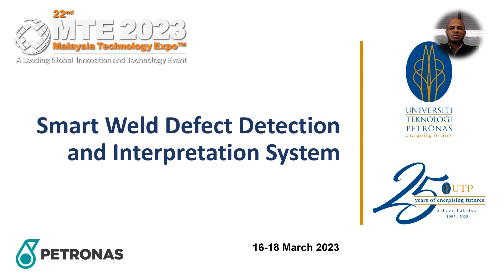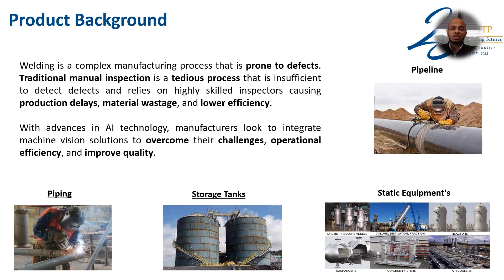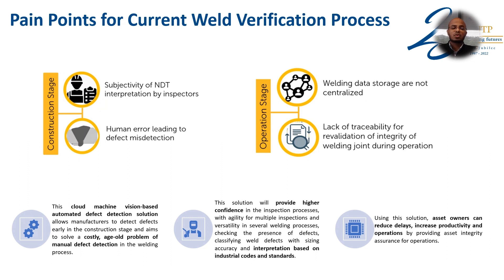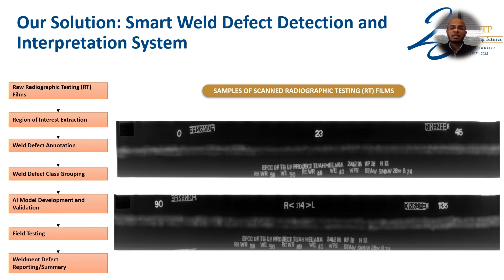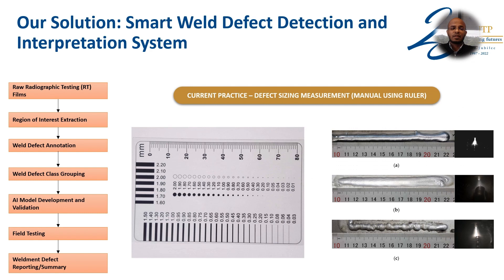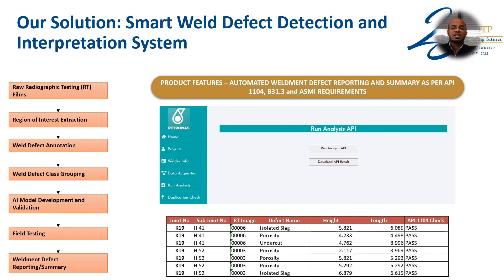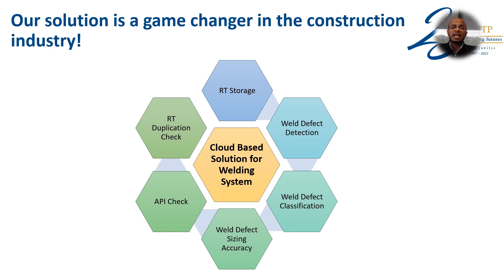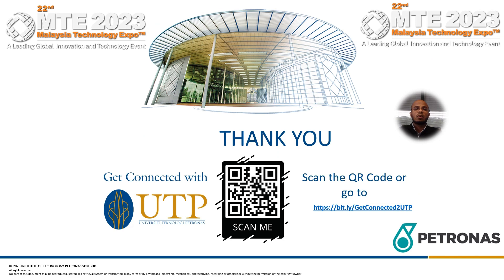Smart Weld Defect Detection and Interpretation via Artificial Intelligence (AI)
This machine vision-based automated defect detection solution allows manufacturers to detect defects early in the construction stage and aims to solve a costly, age-old problem of manual defect detection in the welding process. This solution will provide higher confidence in the inspection processes, with agility for multiple inspections and versatility in several welding processes, checking the presence of defects, classifying weld defects with sizing accuracy and interpretation based on industrial codes and standards. Using this solution, asset owners can reduce delays, increase productivity and operations by providing asset integrity assurance for operations.